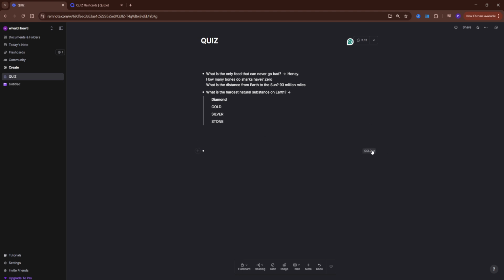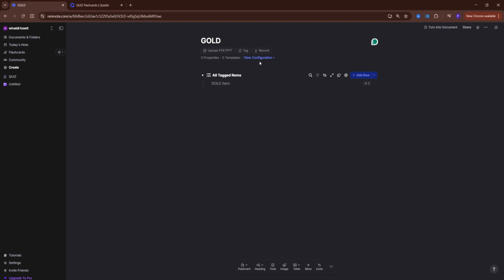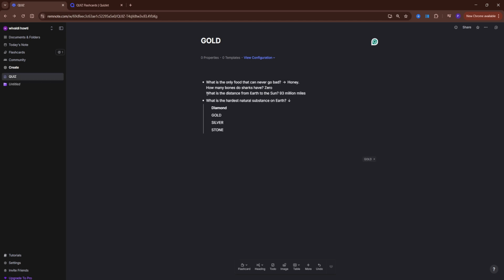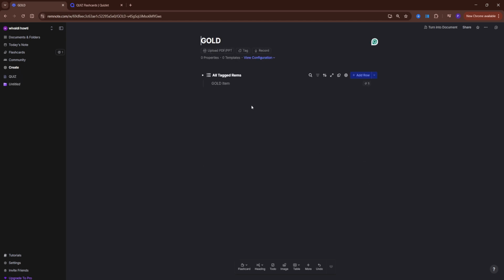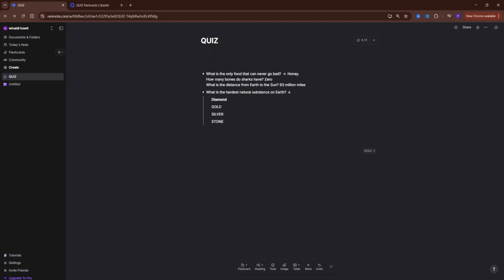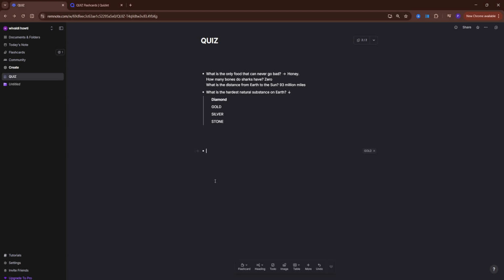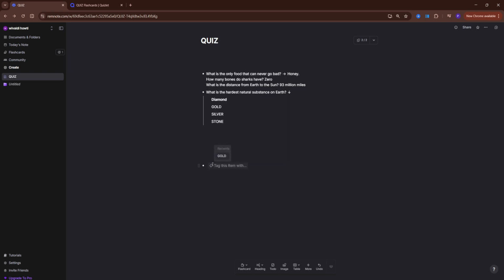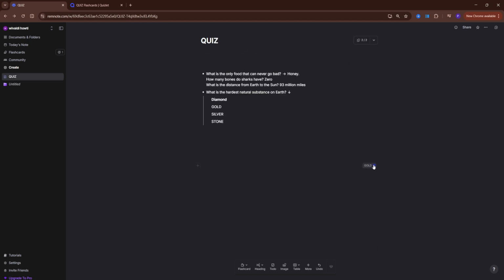How To TAG In RemNote (QUICK & EASY) 2026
In this video, I'll show you how to tag in remnote. This is a full guide on how to effectively organize and categorize your notes using tags in remnote in 2026. In case you've been trying to enhance your study process with effective tagging in remnote, this is the video you need to see! 📚✨